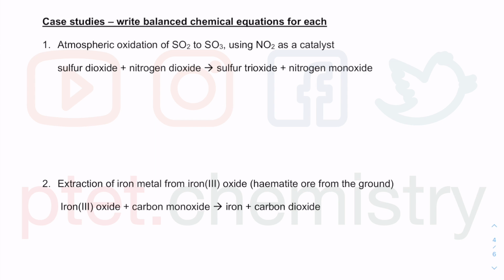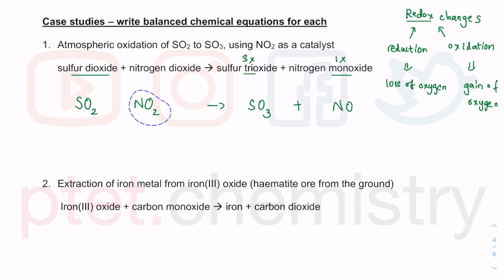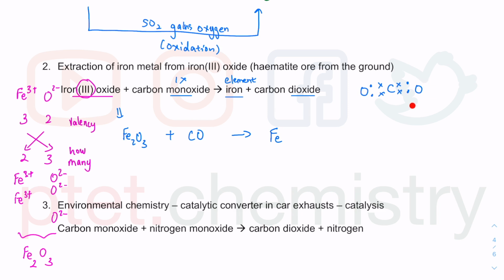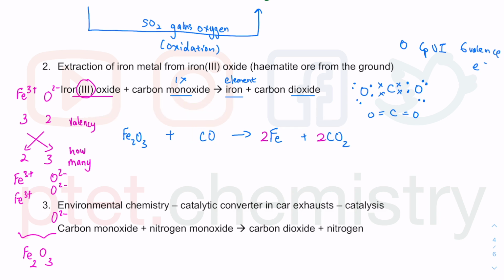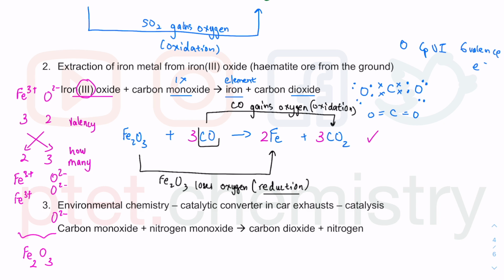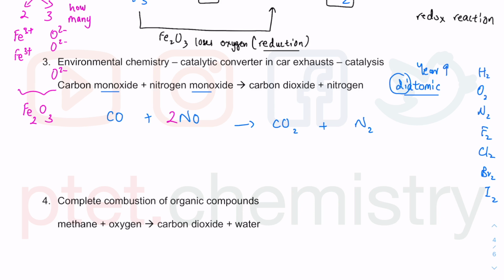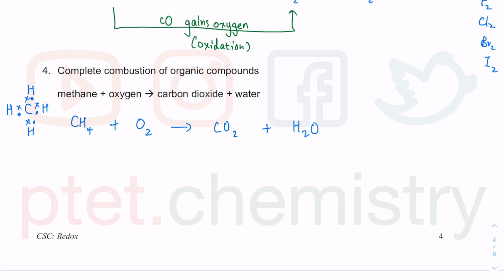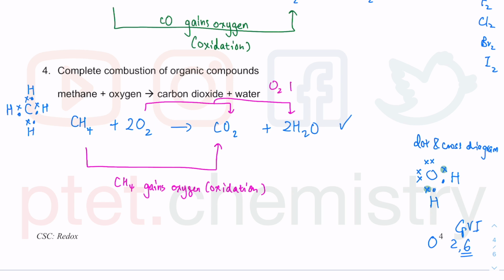Combined Science O Level 5129, IGCSE 0653 - Redox changes - Lecture tutorial - Part 2